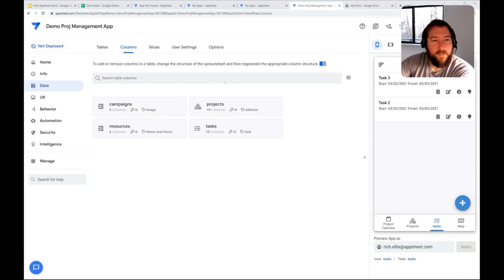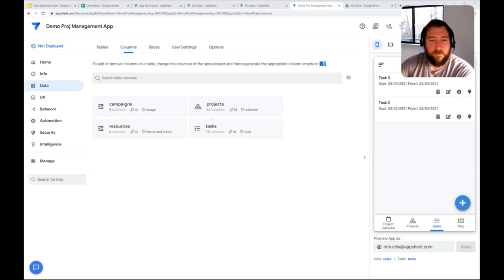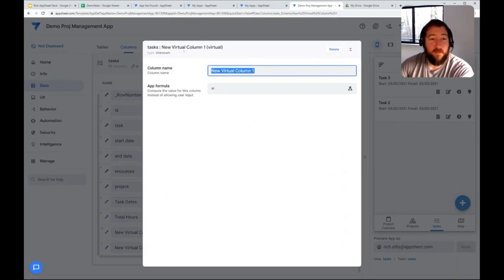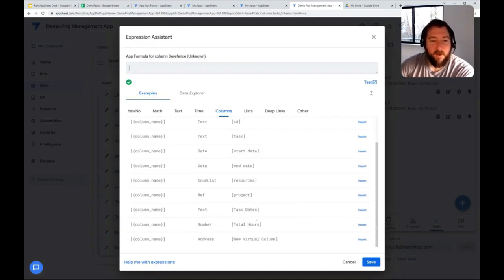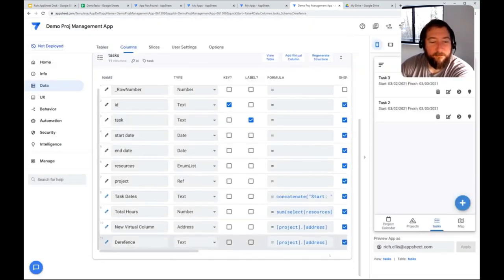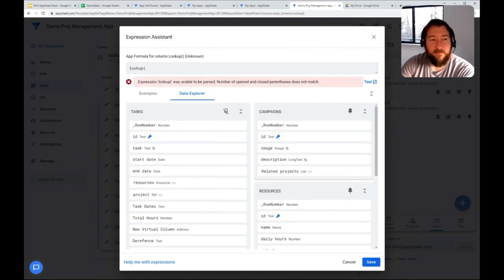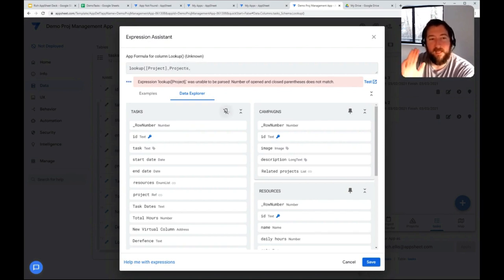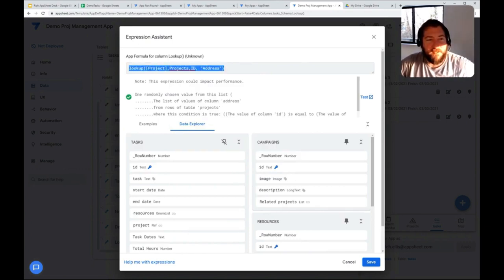Quick Tip Friday - Joining Multiple Tables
You can't accomplish table merges directly in AppSheet like you can in a database or query function in sheets. However these are some ways to display data from another table in your app.